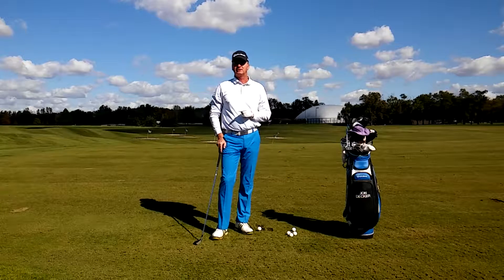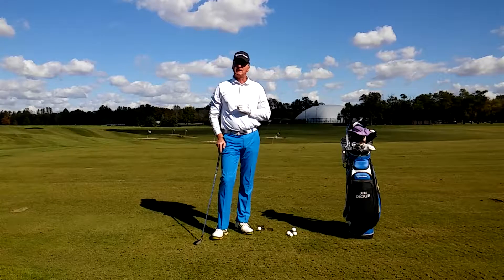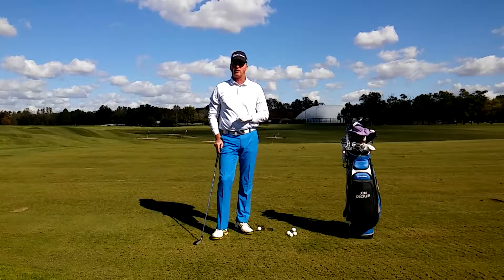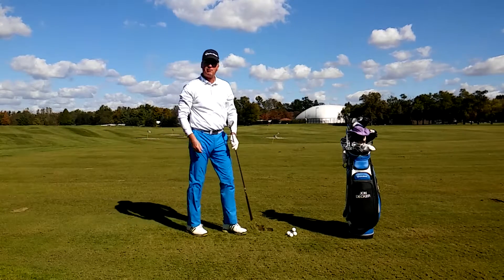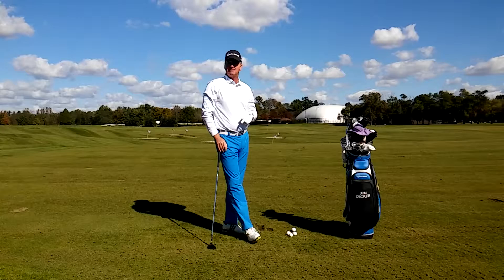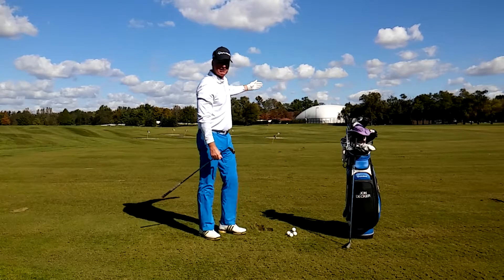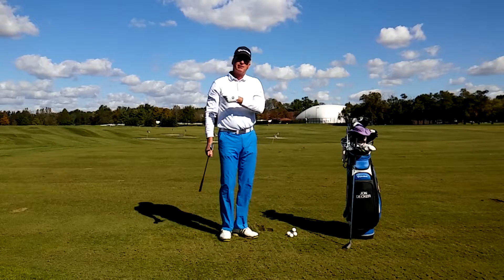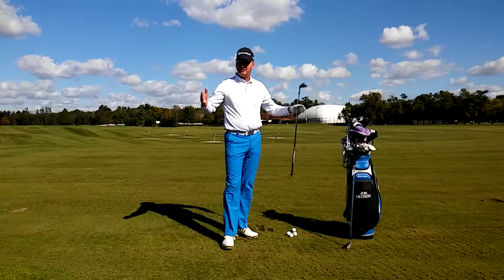How to Play 9 Holes in 30 Minutes or Less